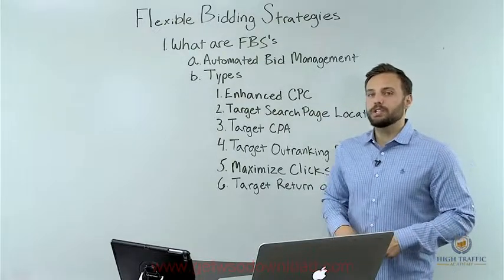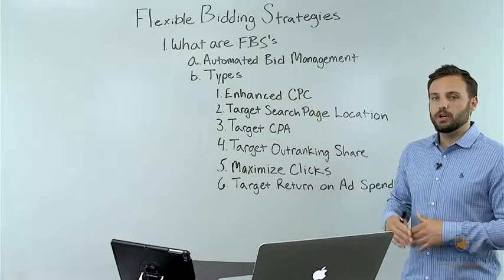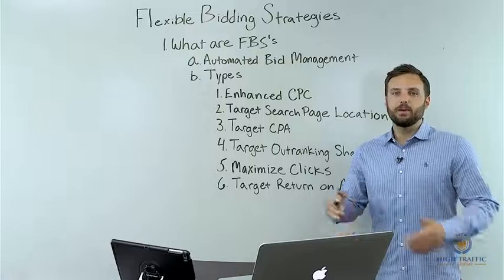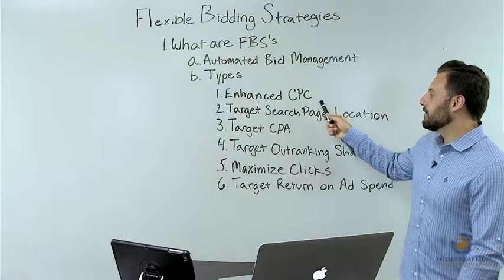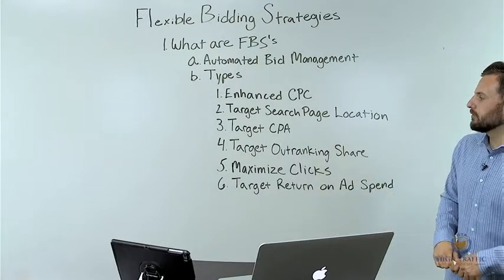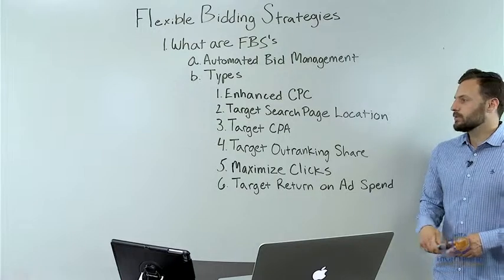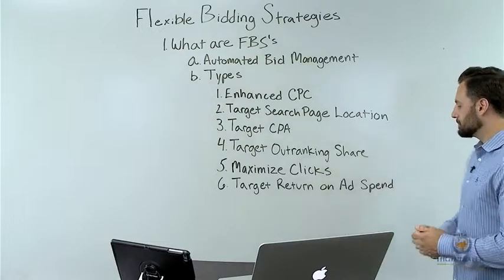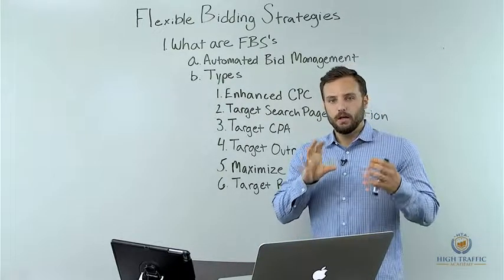1 What are Flexible Bidding Strategies High Traffic Academy